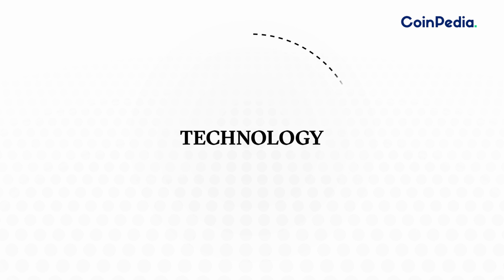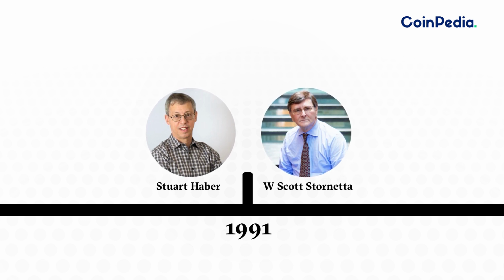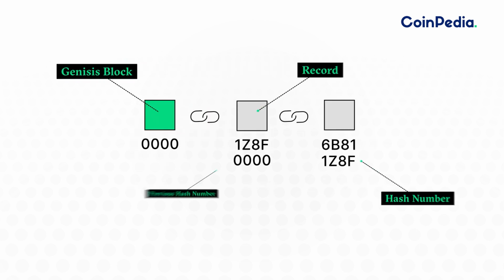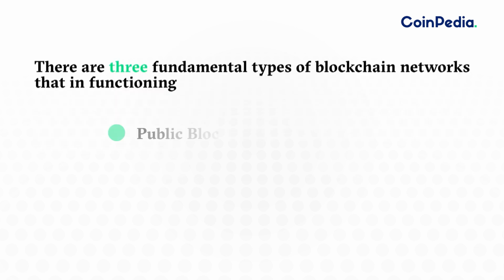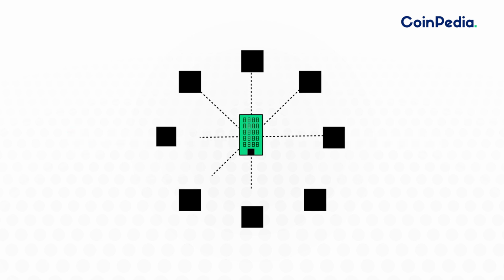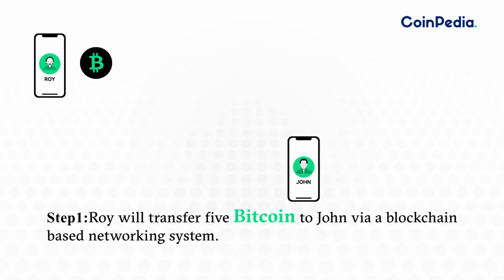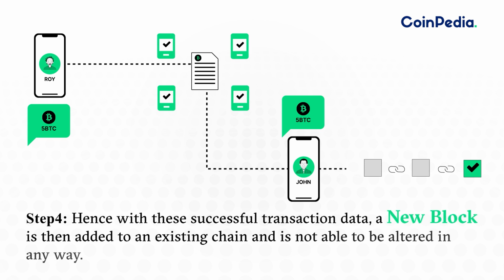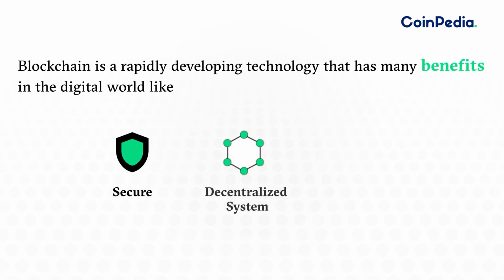What is Blockchain? Unlocking the Mystery of Blockchain in 5 Minutes || Coinpedia News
Here, we explore its decentralized and secure nature, and how it's transforming industries from finance to supply chain management. Join us to learn about its workings, real-world applications, and future prospects.